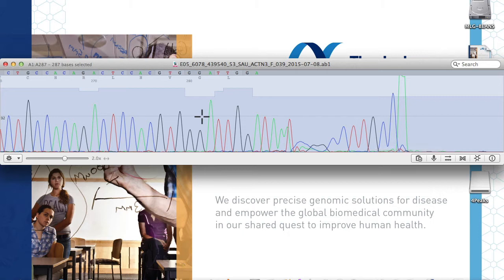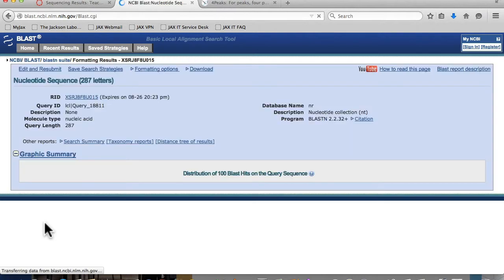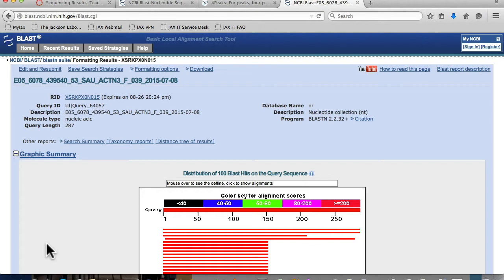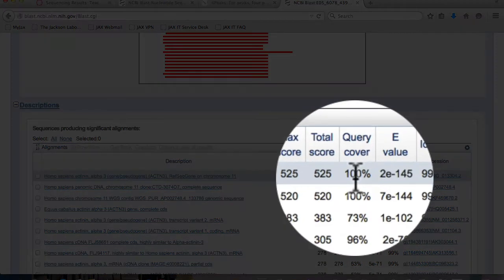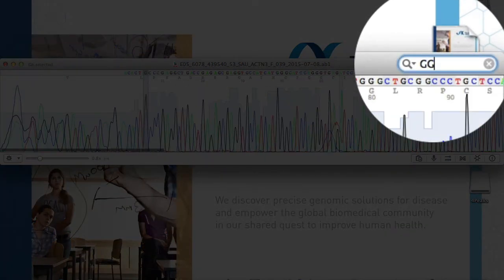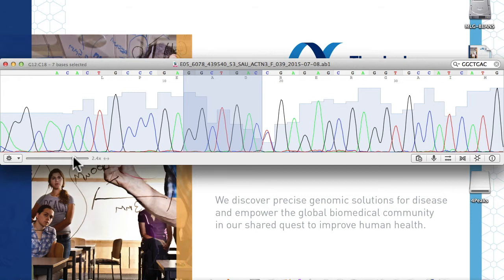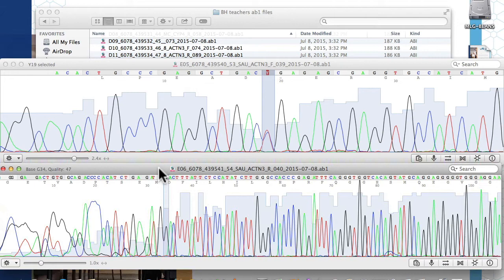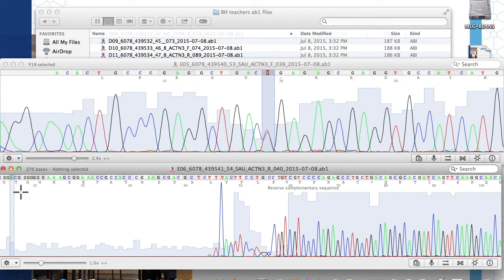Protocol 6 - DNA Sequence Analysis, Part 2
Enhance your genetics instruction with The Jackson Laboratory's Teaching the Genome Generation™. FULL PROTOCOL LIST BELOW⬇️️⬇️️⬇️️⬇️